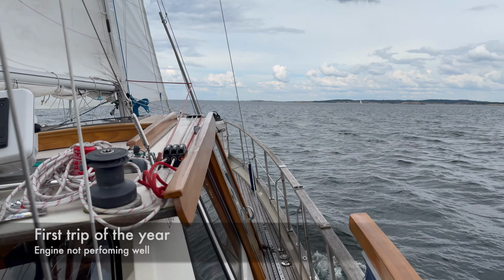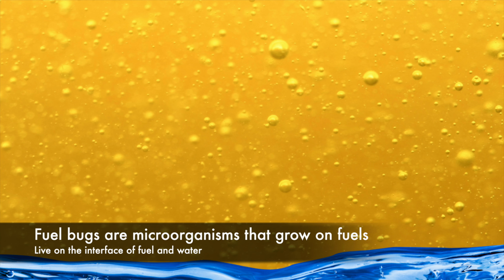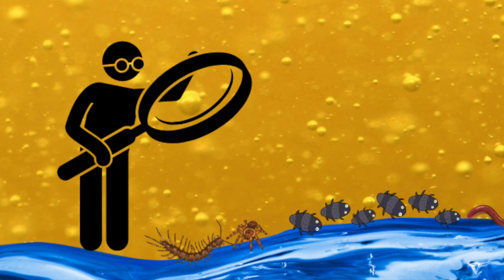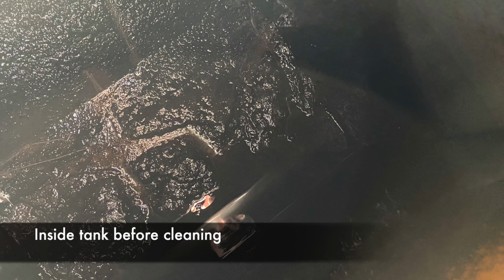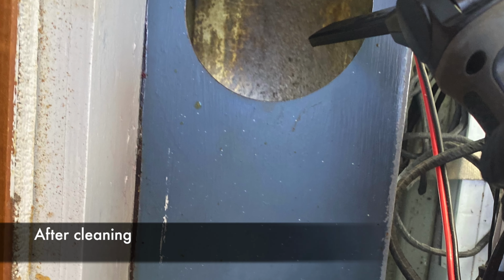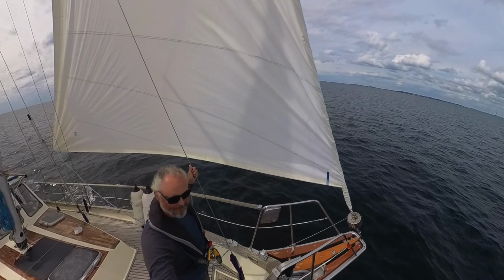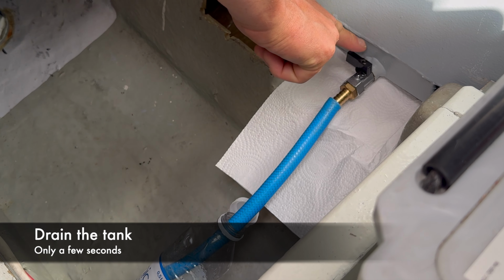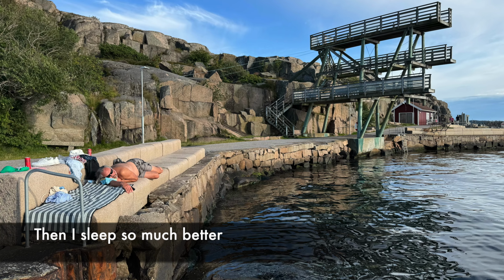My Fuel Filter Was Completely Blocked by Diesel Bugs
What are diesel bugs and how do you tackle them? This video showcases the issues with a 40-year-old boat, focusing on the importance of proper diesel maintenance. Learn about fuel contamination and the steps taken for fuel tank cleaning to restore engine performance and prevent future problems. A must-watch for boat owners!

Dealing with diesel bugs is a common part of the boat life, here seen on a a Nauticat 38. Proper boat maintenance includes regular fuel tank cleaning and using a diesel bug treatment to prevent problems. Keep your diesel fuel clean to avoid engine issues.

What have I done to avoid the fuel bugs or diesel bugs to get back?

Let's see what happened to this motor sailor, a Nauticat 38.The boat is rather old, its 40 year old, but in good condition and with a new engine 4 years old, and almost a 1.000 hours. The condition of the fuel tanks are unknown at this time.

The first trip of the year was early, perhaps a bit too early. It was 5 hours motoring. At the end I felt that the engine was not performing well. It did not stop, but it was not quite as it used to be. So, safe at my destination I checked the fuel filter. Then I was terrified. It was almost completely blocked by old fuel bugs.

Have a look at this water separator. The fuel should be clear and green. Now it is just a brown mess.Luckily I was moored to a pier, but I was still 5 hours away from home, and the weather had changed. I did not dare to go back. I had to call the ghost busters. Or at least the fuel bug busters.

Fuel bugs or Diesel bugs are a microorganisms that grow on fuels. They feed on the hydrocarbons in the fuel and create biomass, biofilms and damaging by-products. These microorganisms live in even the smallest amounts of water, often from condensation, and at the interface of fuel and water, where they can create thick biomass.

So, I had to call the bug buster. He arrived with some impressive equipment. All the fuel was removed from the tanks. We have 2 tanks with 300 liters of fuel in each tank. The fuel was cleaned, and later put back on the tanks.He made three holes in each tank, to clean the inside of the tanks properly. Then the same procedure on the other tank. Here you can see how the tanks looked inside, before he cleaned it.

This is after he cleaned it.

It took half the day, and it cost a fortune, but I had no choice.Now I was ready to sail home again, and really start the season.

So, what have I done since that time, so I don’t get this back? First, I use fuel additives to eliminate the bugs.I check my water separator often, and I change my fuel filters often. Second, I remove the water. Since water is heavier than diesel, it will stay in the bottom of the tank. Several times during the sailing season, I drain some diesel from the tank, to get rid of any water. Here you can see how I do it. The black hose is just for safety, in case someone opens the valve by mistake. I remove this black hose.Temporarily I connect the short blue hose, that lead to a small bottle. Then I open the valve just a few seconds, to drain water and fuel.Now you can see green clear fuel.In the beginning I got remains of the bugs in one of the tanks. Here you can see the fuel from port and starboard tank. Look at the difference.

Now after some time, I get only green clear fuel when I do this. Now I do this some times a year just to be sure there is no water in the fuel. Then I sleep so much better!

Photo equipment: iPhone 15 Pro Max + Insta 360
Editing: iMovie on a MacBook Pro
Narrator and editor: Jarle Karlsrud